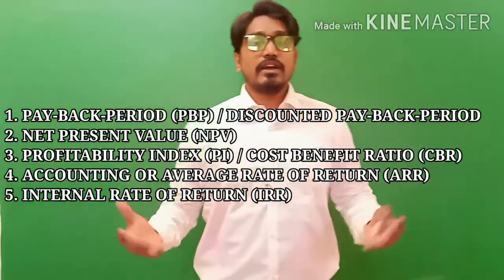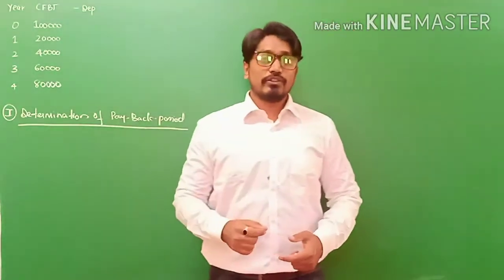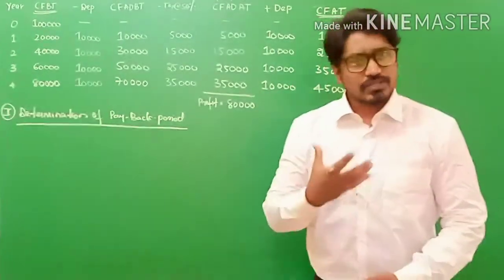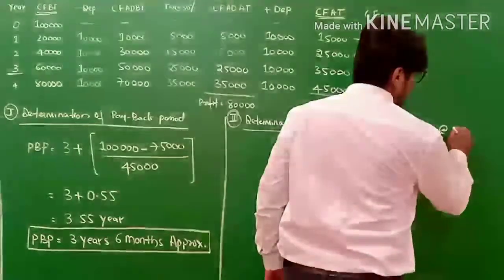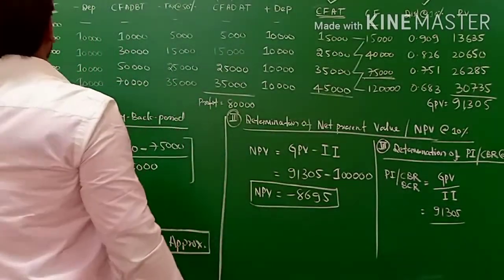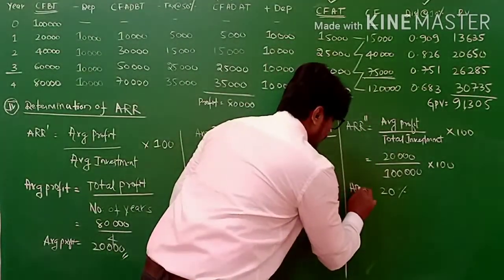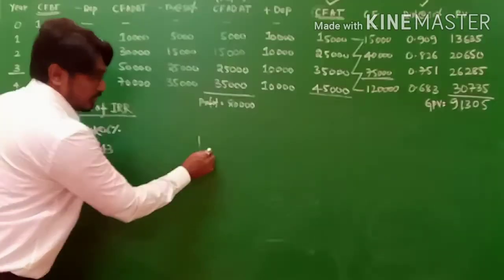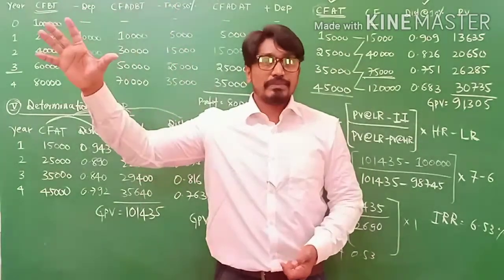CAPITAL BUDGETING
In this video, it is Very clearly explained the techniques of Capital Budgeting and it's CALCULATIONS
1. PAY-BACK-PERIOD
2. NET PRESENT VALUE
3. PRIFITABILITY INDEX OR COST BENEFIT RATIO
4. ACCOUNTING OR AVERAGE RATE OF RETURN
    AND
5. INTERNAL RATE OF RETURN